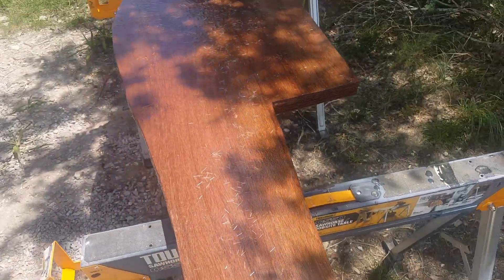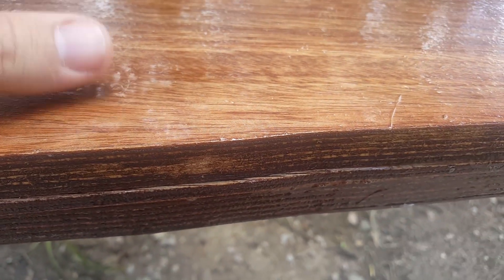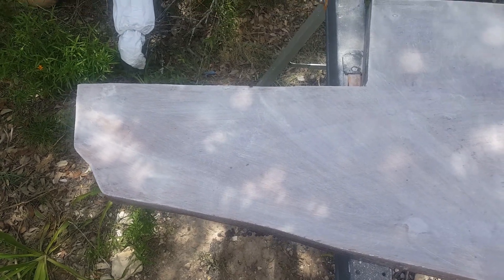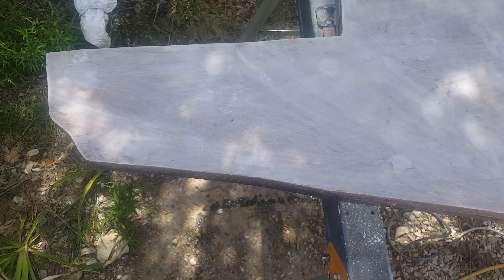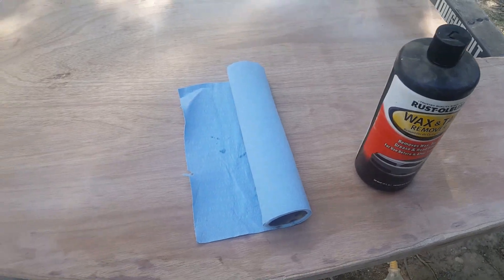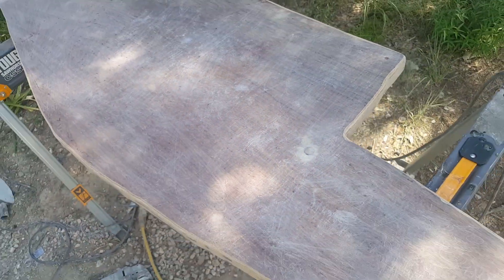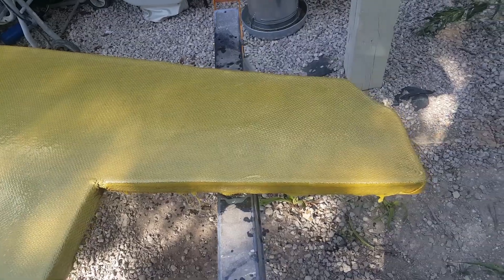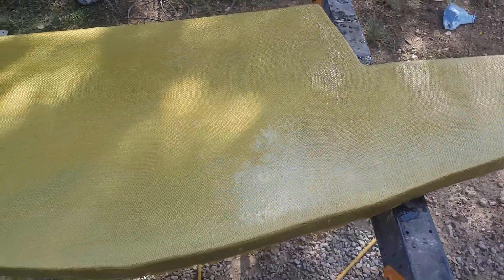Boat Transom and Floor Rebuild - KEVLAR Transom - Marine Plywood - Part 31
Actually working with the 5oz Kevlar has proven to be a really neat task! It is not really hard to layout and when used with epoxy, it applies with ease. Removing air pockets is not a problem. So far, I like it better that 1708 fiberglass/polyester resin.